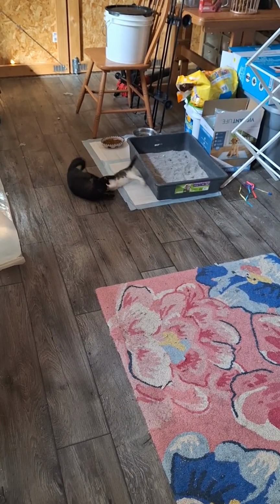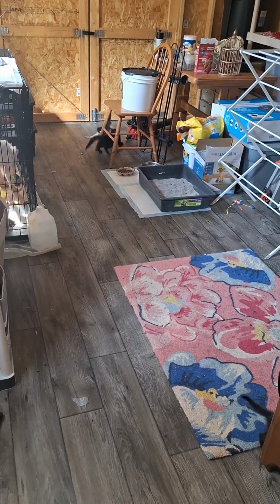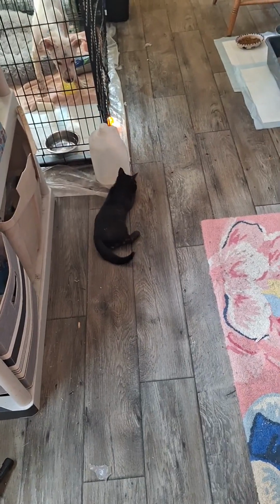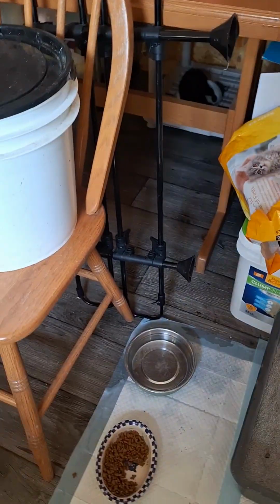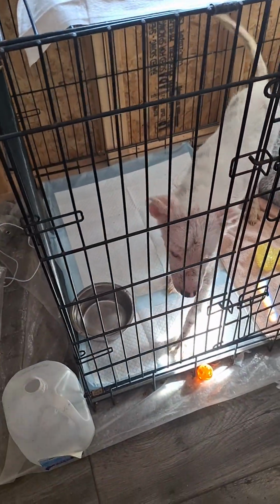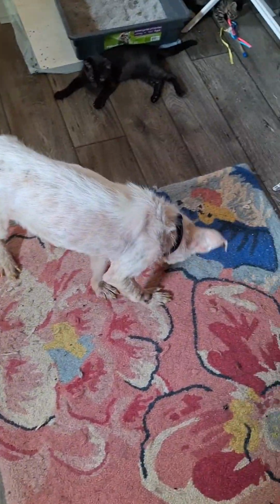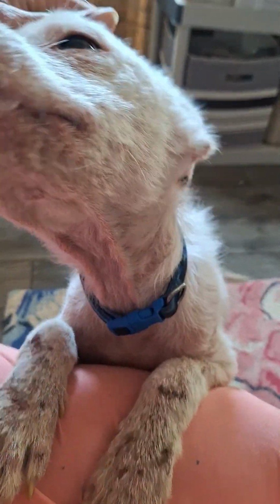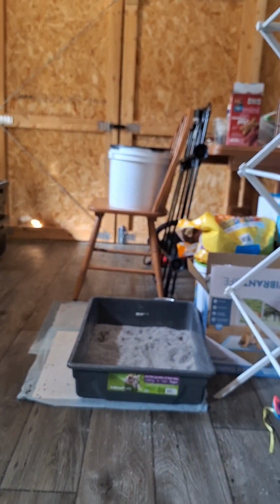Foster Focus Friday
Today is the first of our new series Foster Focus Friday!

Come meet our adorable fosters at Camelot Animal Rescue and Sanctuary.

our Amazon wish list: